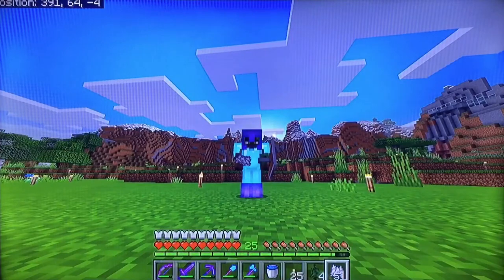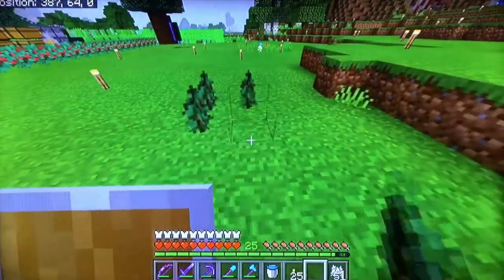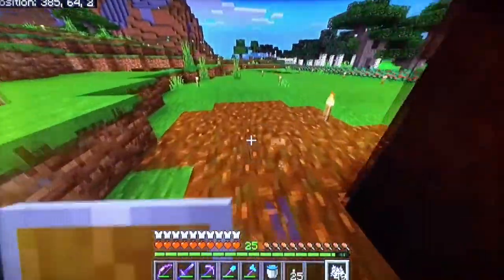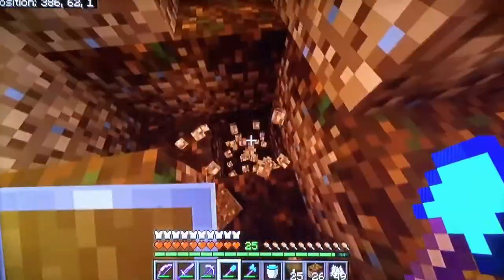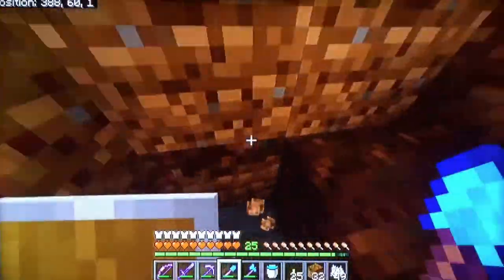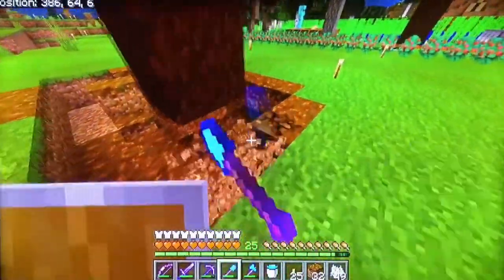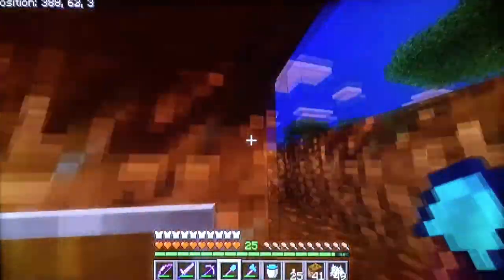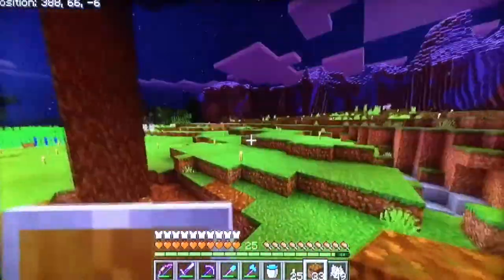How To Grow Your Own Podzol In Minecraft!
Hello! Today I show you how you can grow your own podzol in Minecraft for any spooky builds you may have in mind! I hope you find this informative!